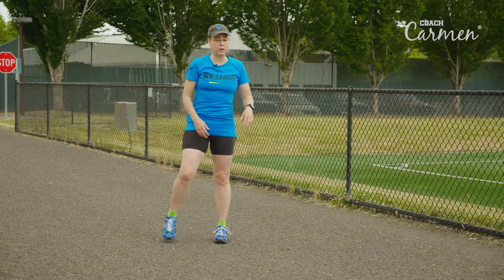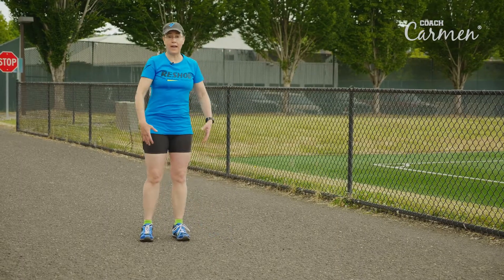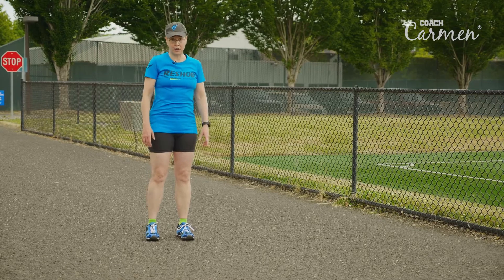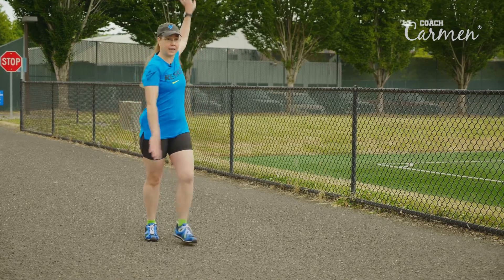Gain Shoulder Mobility with this Double Windmill Walking Drill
This drill improves mobility in your shoulders and should be done once you get the hang of the Single Arm Circle.  As with that drill, you want to do it quickly, so warm-up well beforehand with 15 minutes or so of active walking.  You want those muscles loose!  Start by standing with your arms to your side, palm facing out.  Next, swing one arm up and behind you, while keeping your elbow straight.  Try to swing the arm as close to your ear as possible, without bending the elbow.  Then move the other arm, making circles backwards.  If you don't have the range of motion to do that, let your arm flare out so that you can keep that elbow from bending.

Next, try it while walking.  You should make two revolutions per stride (2 steps).  If you are doing it correctly, your arm will return to your side each time that same leg is landing.

NOTE: If you have shoulder mobility issues, try it with bent elbows.  Simply place your hands on your shoulders and rotate your elbows in a big circle.  Pretend you are drawing circles on a wall with chalk attached to your elbow.  If that still irritates, your shoulder, avoid this exercise and seek some physical rehabilitation exercises.

For more information about improving your Race Walking skills or to learn more about Coach Carmen and Reshod Walking Shoes,